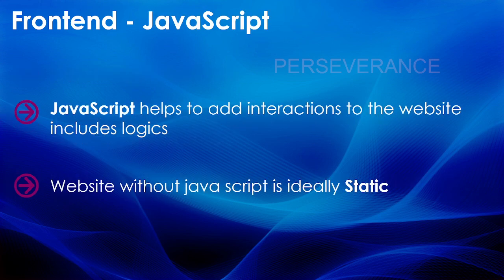Python Made Easy - Frontend Technologies